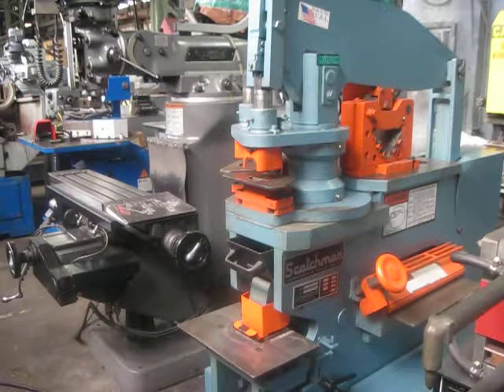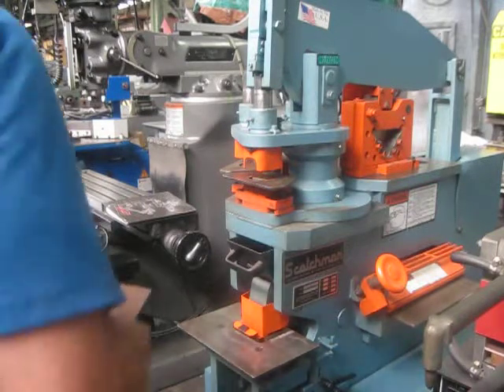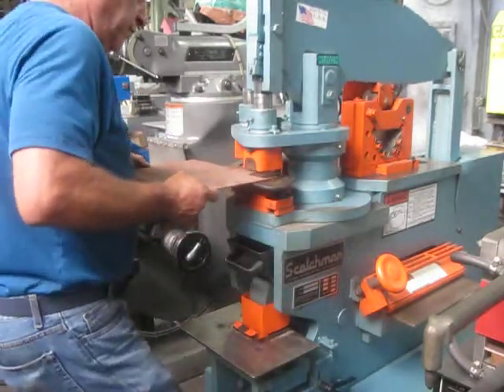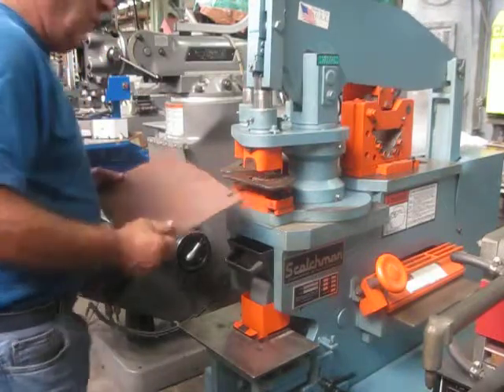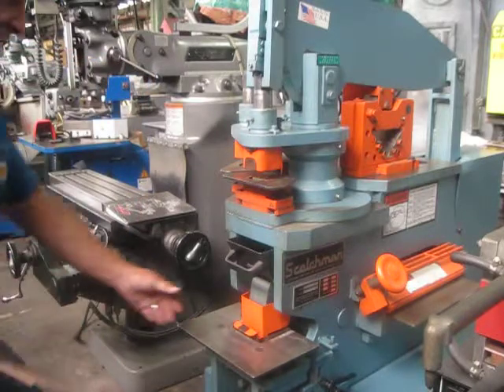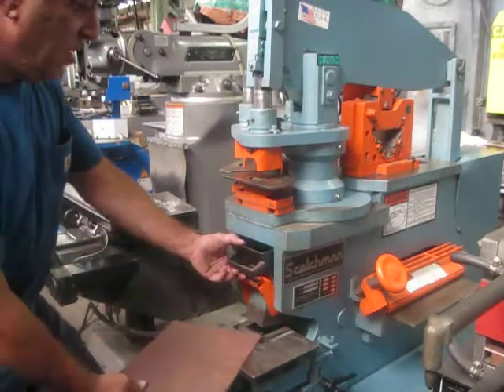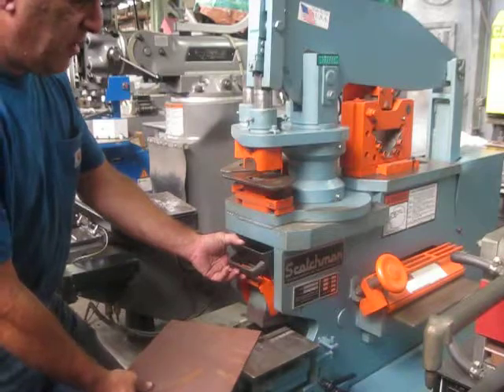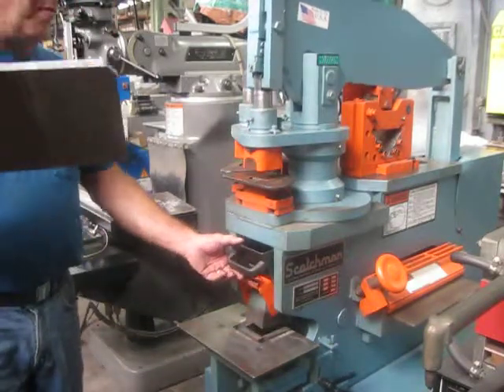50 Ton Scotchman Hydraulic Iron Worker, Michael fine Machinery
50 Ton Scotchman Hydraulic Iron Worker, Michael fine Machinery being shown Punching, coping and Shearing